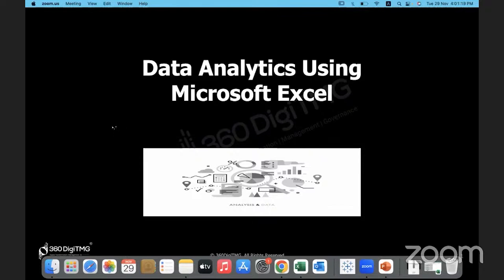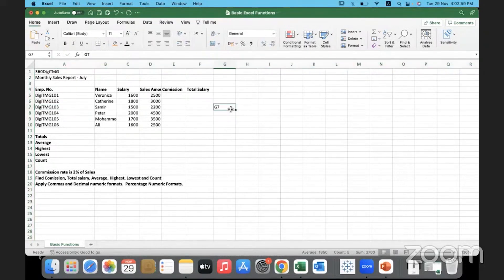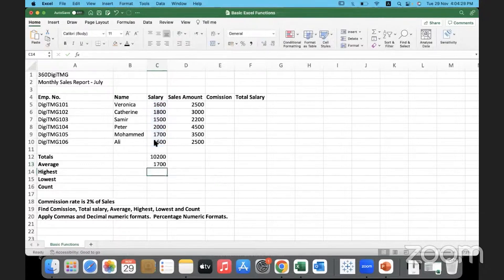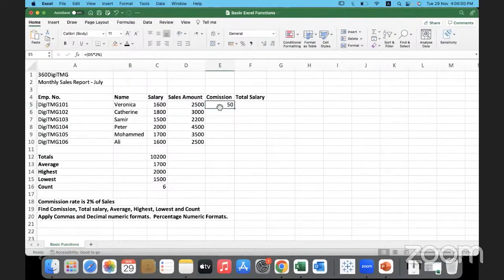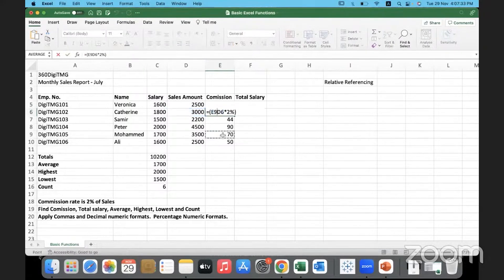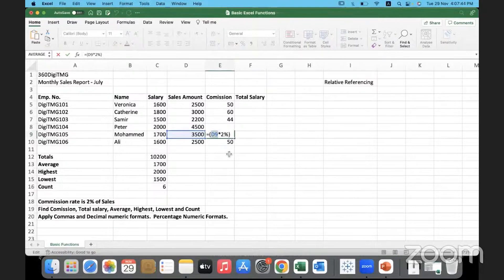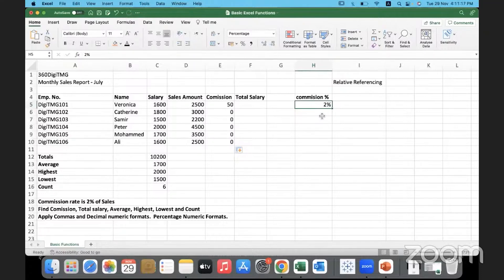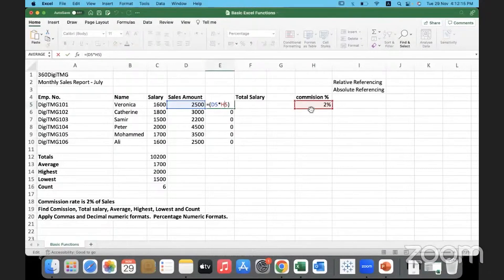Data Analytics using Excel | Part 7 | 360DigiTMG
Data Analytics using Excel: The session covered the fundamentals of Excel and its role in data analytics.
Excel Basics: Excel is a spreadsheet application consisting of columns (labeled A, B, C...) and rows (labeled 1, 2, 3...). Each box is a cell with its own address (e.g., G7).
Essential Functions: Five key functions in Excel are SUM, AVERAGE, MIN, MAX, and COUNT.
Relative vs. Absolute Referencing: Excel's default behavior, relative referencing, adjusts cell references automatically when copying formulas. Absolute referencing locks a specific cell reference, using the F4 key to toggle between modes.
Practical Application: Demonstrated how to calculate commission by multiplying the sales amount with a set percentage, highlighting the importance of using absolute referencing to fix the commission rate cell.

Leading Courses

About 360DigiTMG
360DigiTMG is a 9-year-old training & consulting organization led by stalwarts of the industry who are alumnus of premier institutions like the Indian Institute of Technology, Indian Institute of Management and Indian School of Business. 360DigiTMG since its inception has been the forerunner in the space of management and niche programs that aid in up-skilling and cross skilling executives across various levels and domains. 360DigiTMG has been conducting training programs across the globe for corporate and individuals alike.
360DigiTMG is one stop solution to all the trainings in emerging technologies such as Artificial Intelligence, Machine Learning, Big Data, Project Management, Quality Management, etc. 360DigiTMG is a training company, which is a division of the analytics consulting firm Innodatatics Inc.